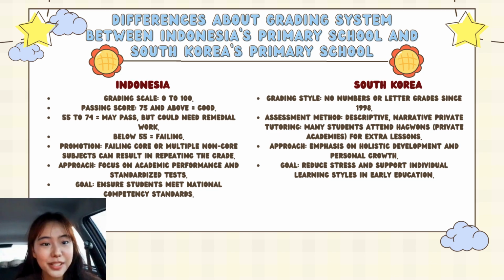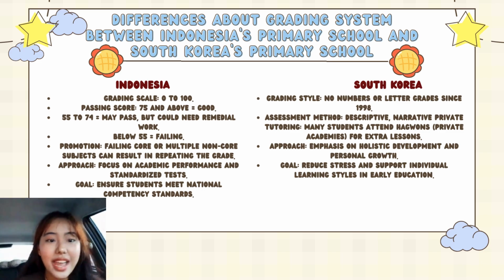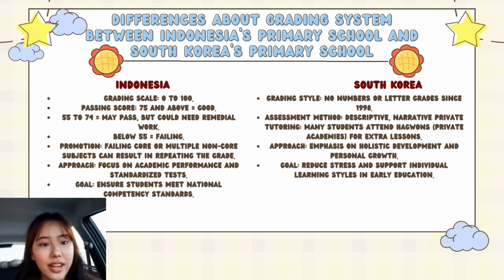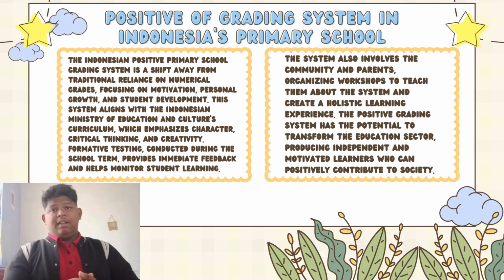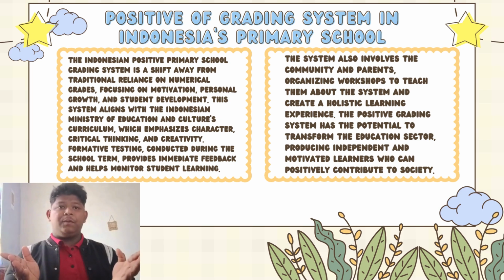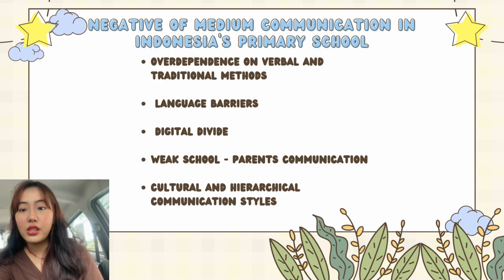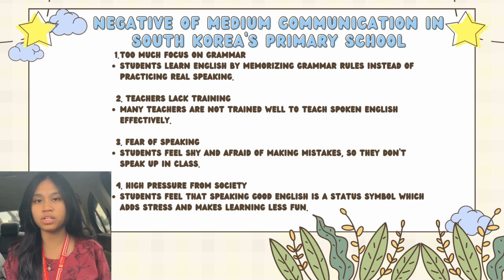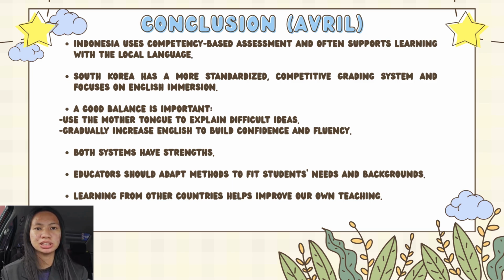COMPARISON BETWEEN MULTICULTURAL AND HOMOGENEOUS CLASSROOMS